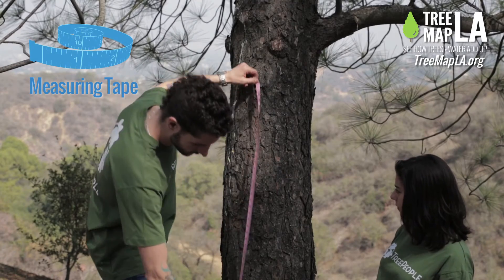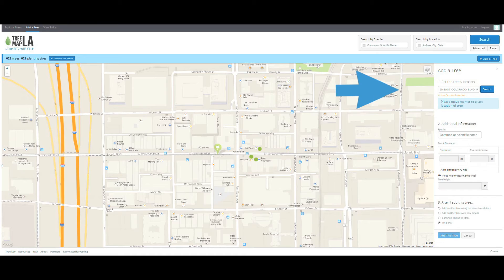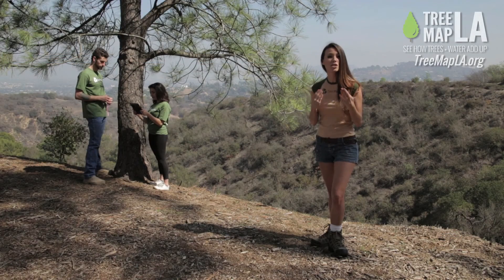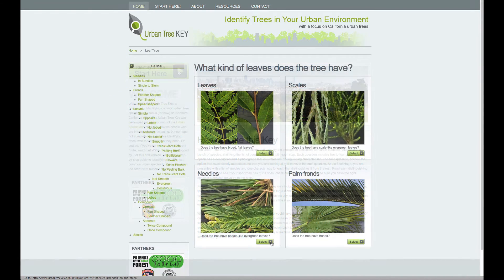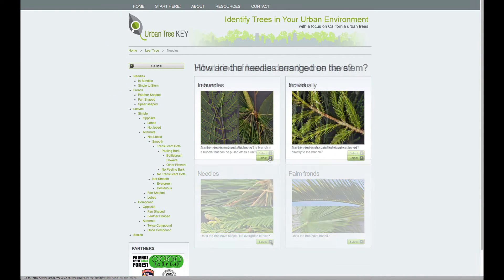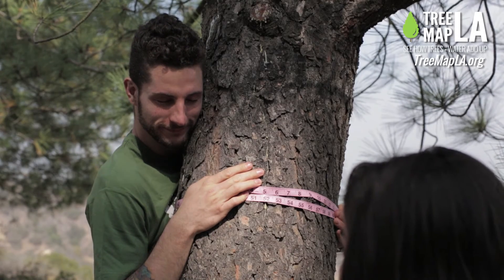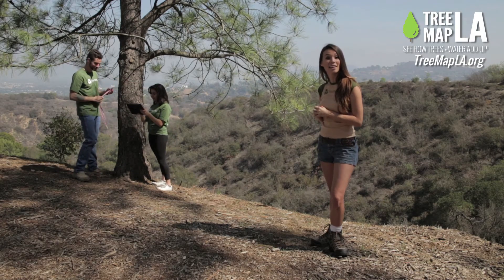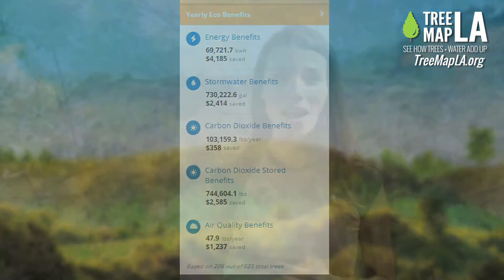TreeMapLA: How to Map a Tree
Now that you've watched the video, head on over and add YOUR trees to the map!